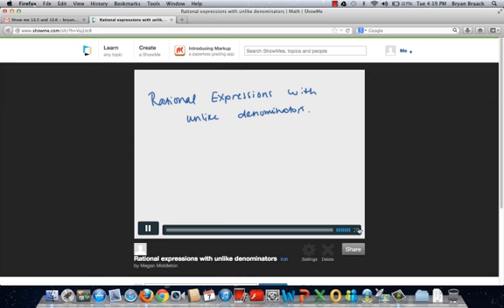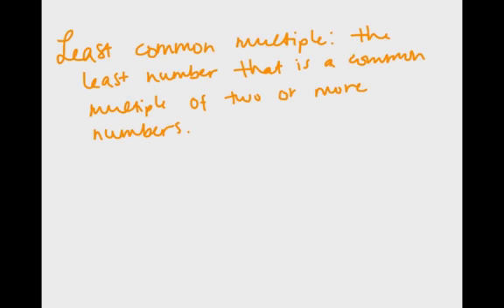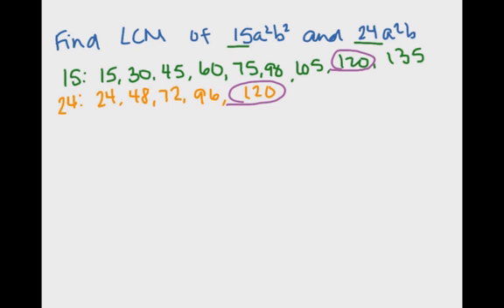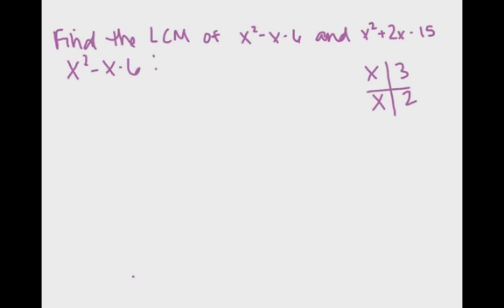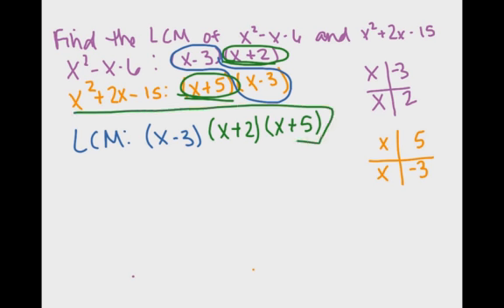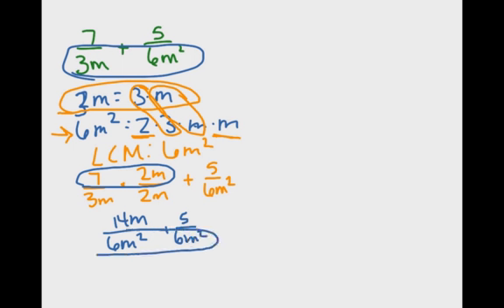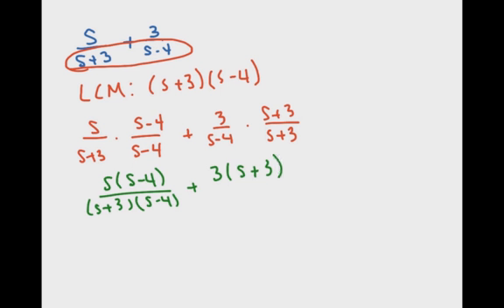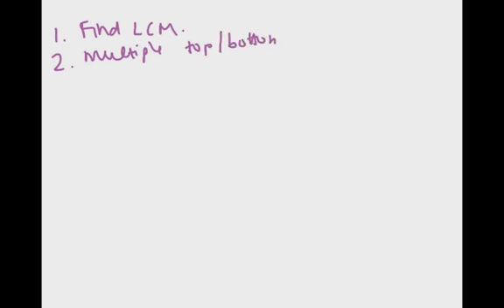Rational Expressions with Unlike Denominators.mp4